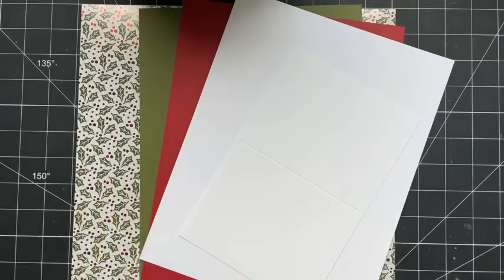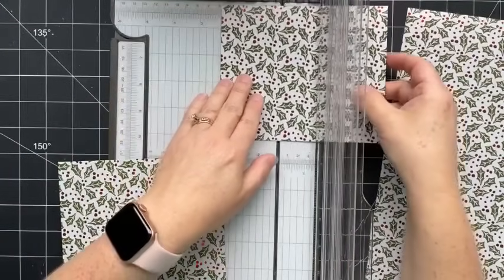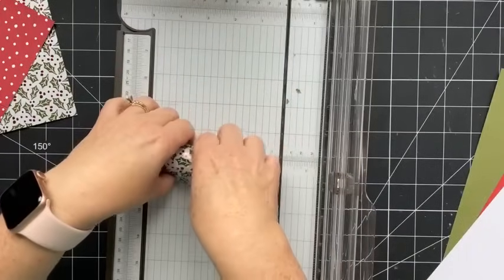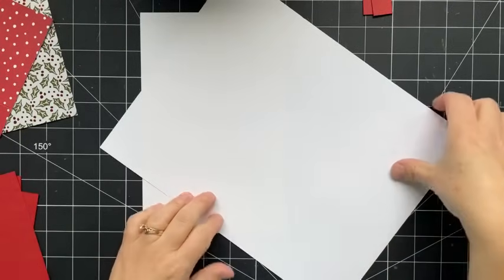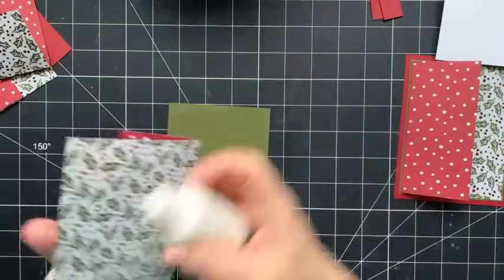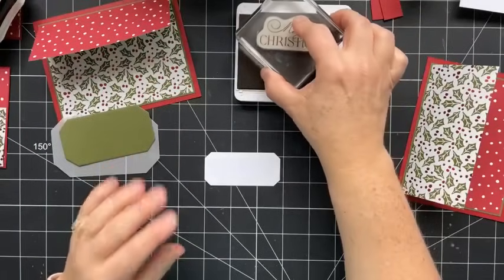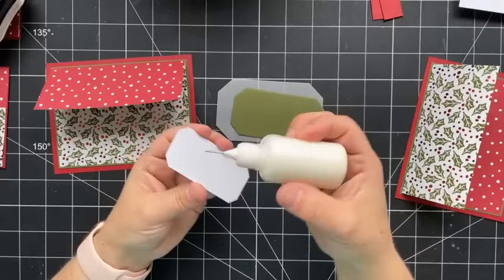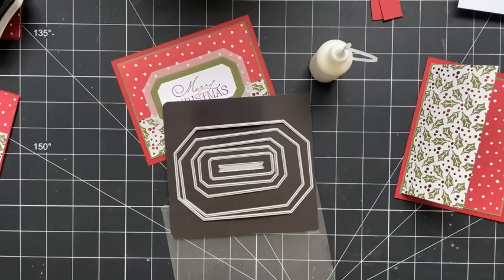5 Beautiful Christmas Cards From One 12x12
In this video I'm sharing how you can create 5 beautiful Christmas cards from one 12x12 piece of patterned paper.

• Shining Christmas 12" X 12" (30.5 X 30.5 Cm) Specialty Designer Series Paper [162354]

Sherry